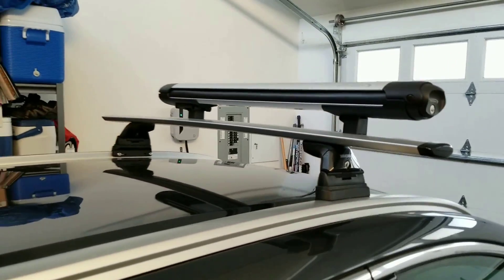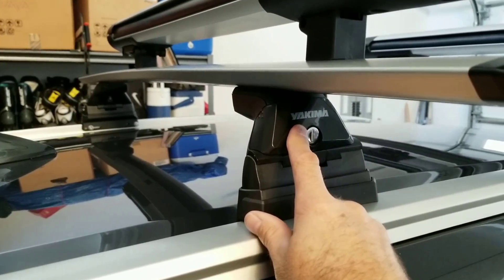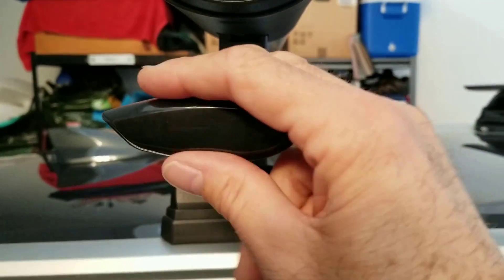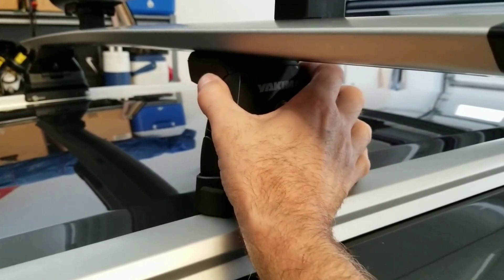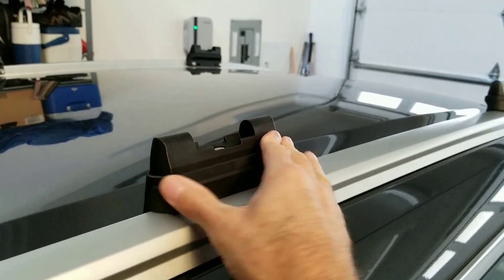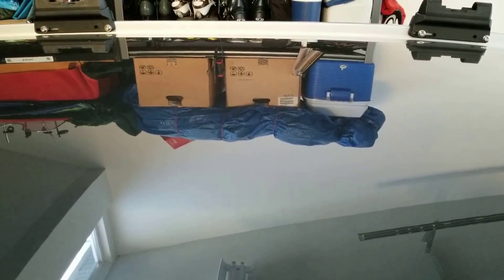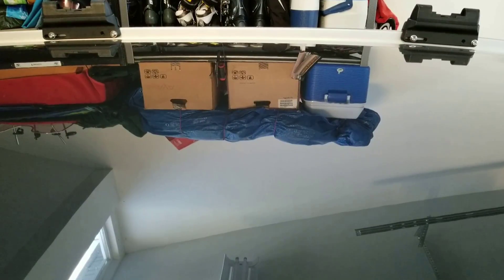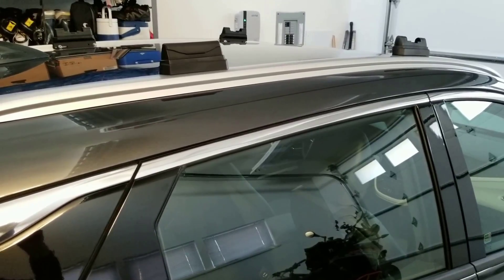2017 Chevrolet Bolt EV Premier - Winter Is Coming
I briefly look at the Yakima roof rack solution on my Bolt. With EVs you'll want a roof rack that is very quiet.